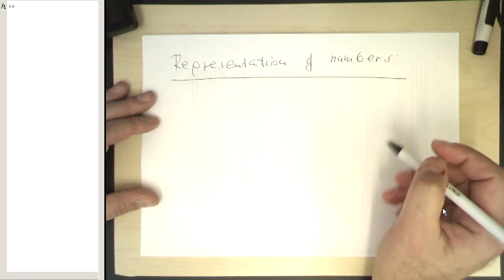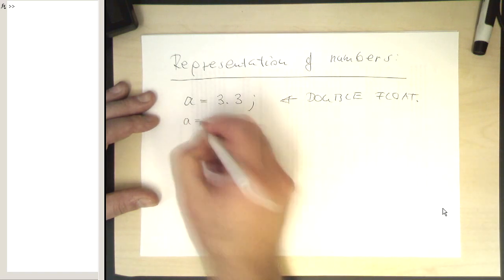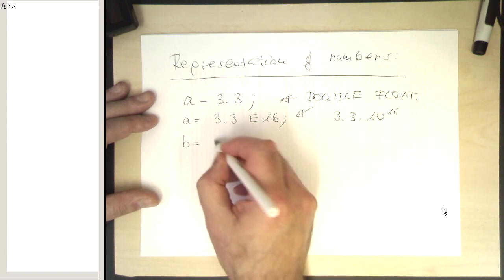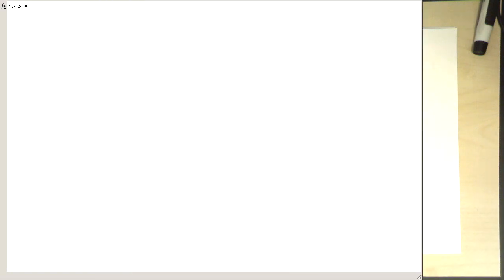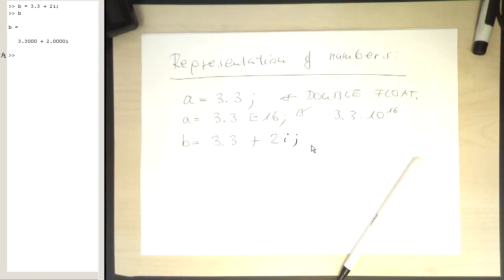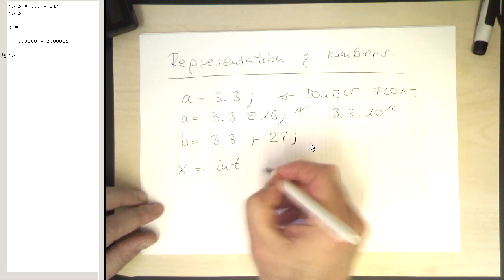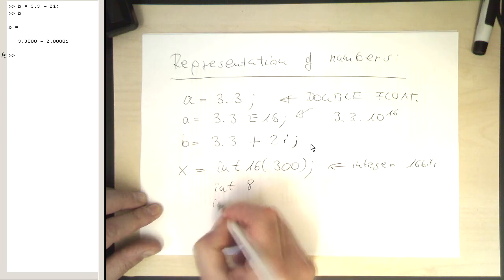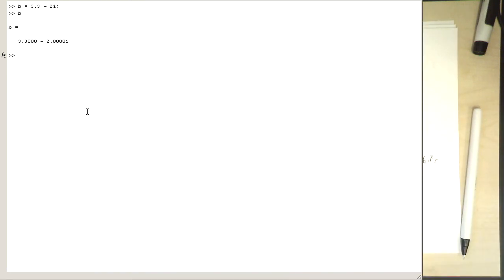MATLAB: representation of numbers (#003)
How to write numbers: double, complex and integer.